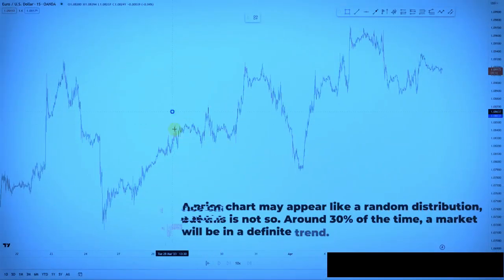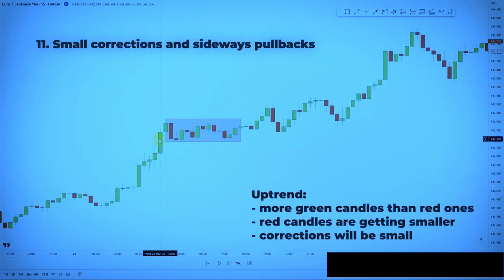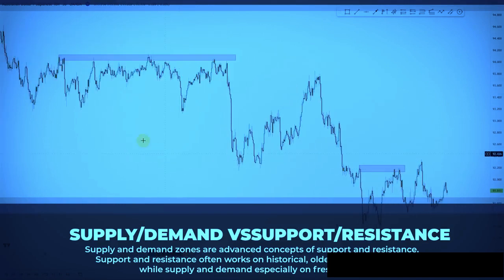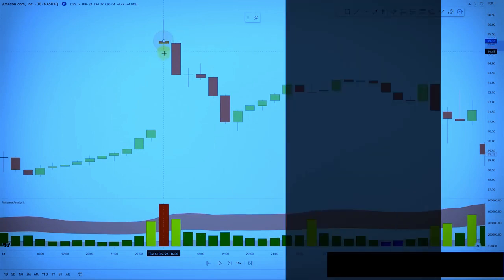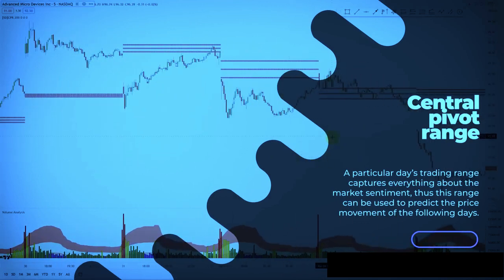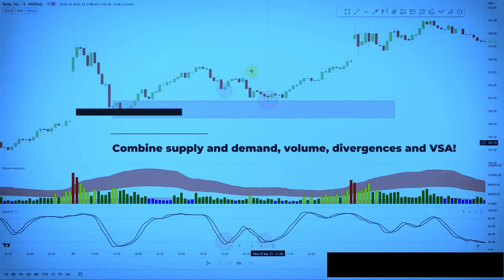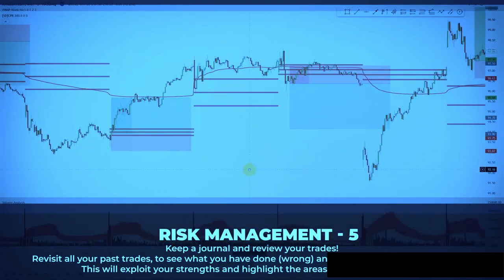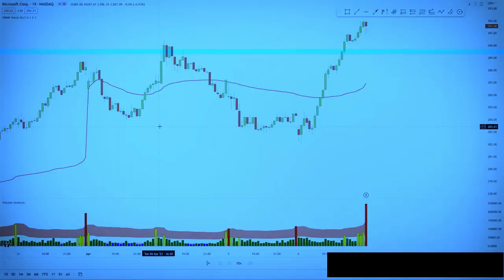Day Trading Full Course 2023 | Share Market | Forex | Crypto | Smart Money